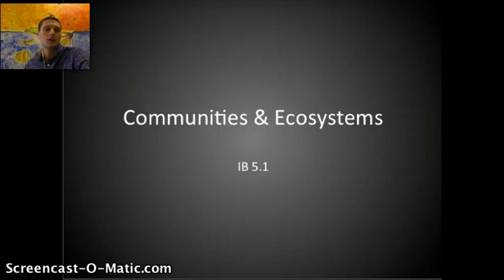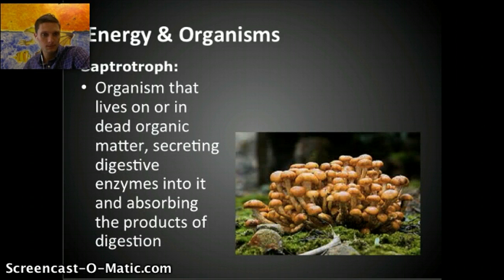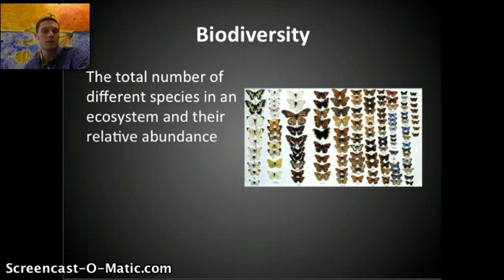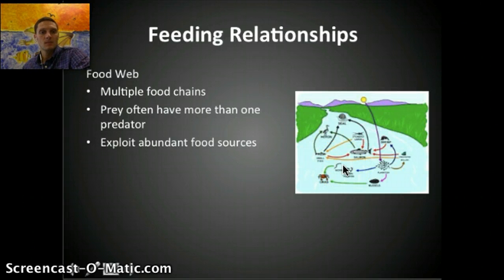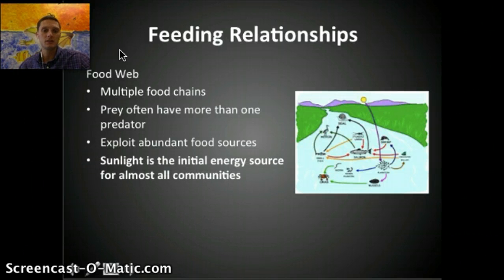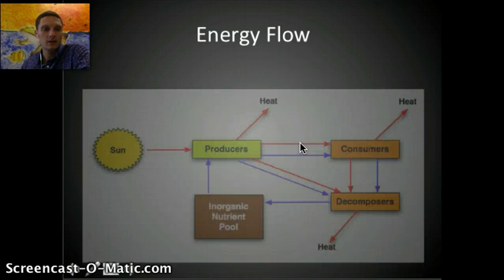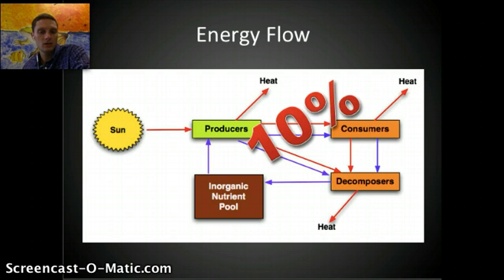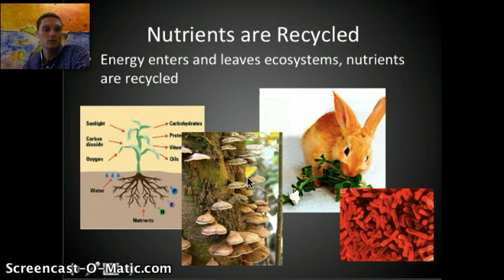IB Communities & Ecosystems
IB 5.1, Communities & Ecosystems including discussion of energy flow and pyramids, basic ecology vocabulary, and nutrient cycling